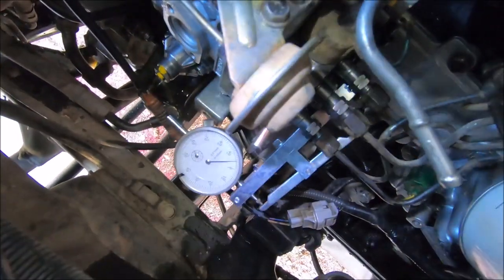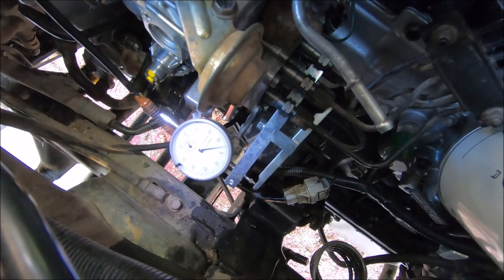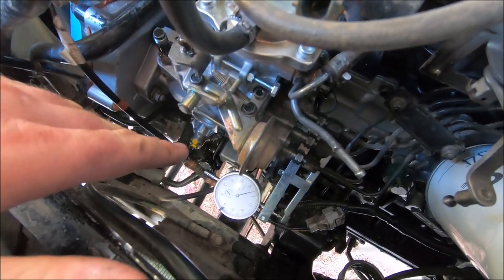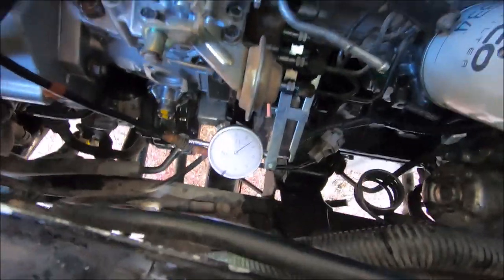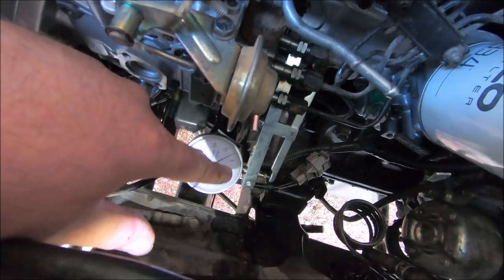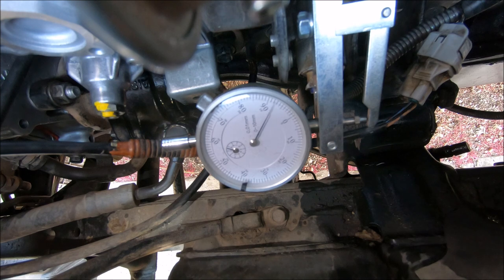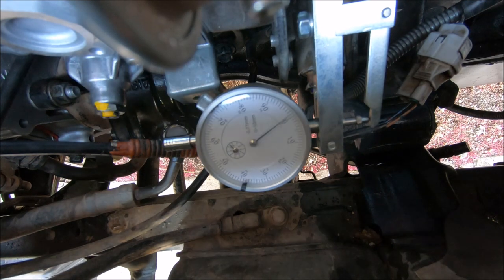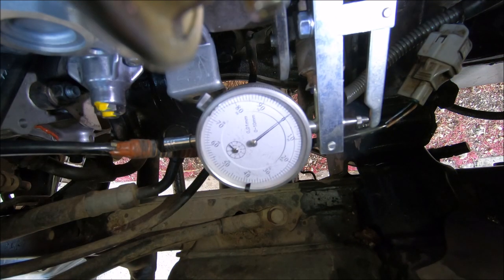How To Time A Toyota Landcruiser 1HZ Fuel Pump (non Turbo)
I give the basic procedure of how to time a Toyota Landcruiser 1HZ Bosch VE fuel pump in the chassis of my 2000 79 series Landcruiser.

Dial Indicator reading needs to be between 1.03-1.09mm for a 1HZ
Toyota part number for the timing adapter is 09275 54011